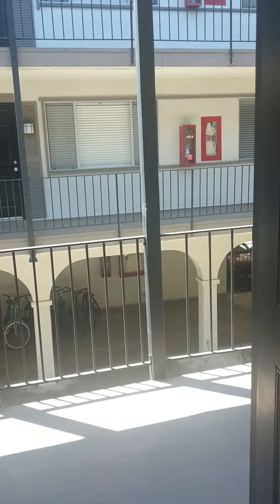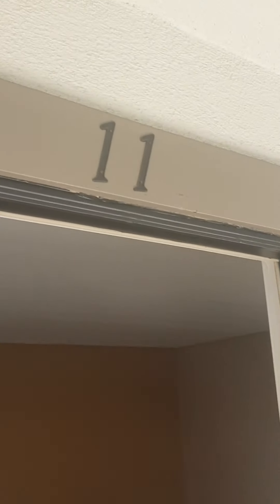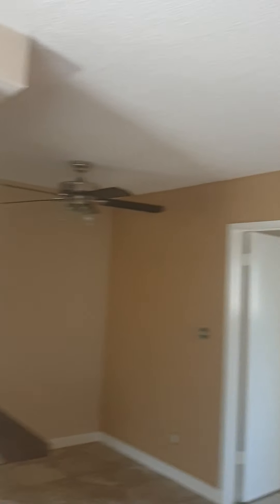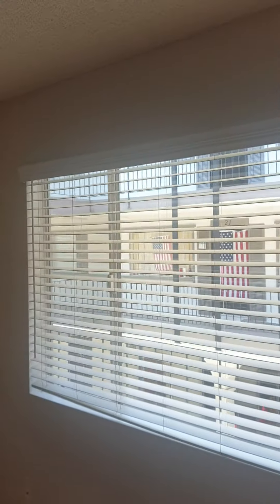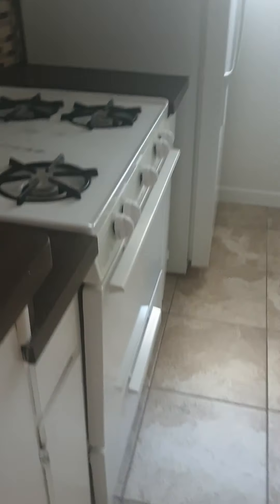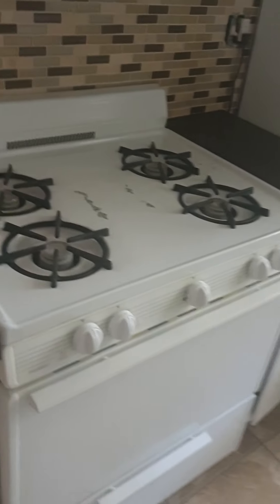20810 Amie Avenue #11, Torrance CA 90503